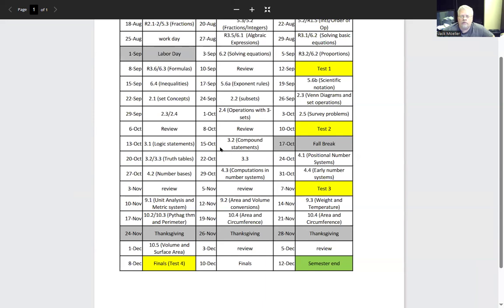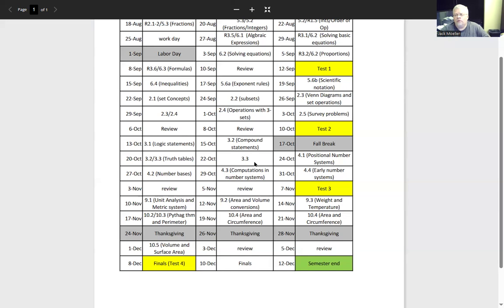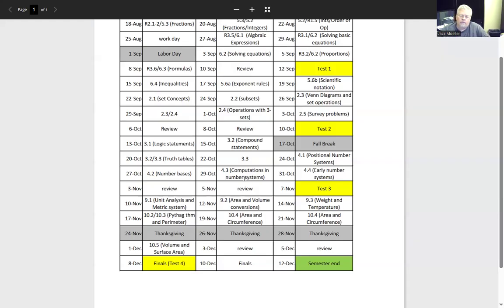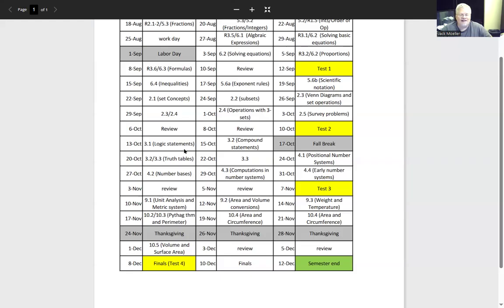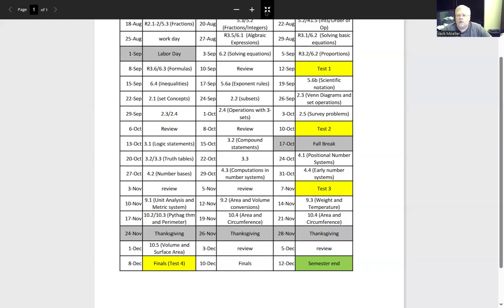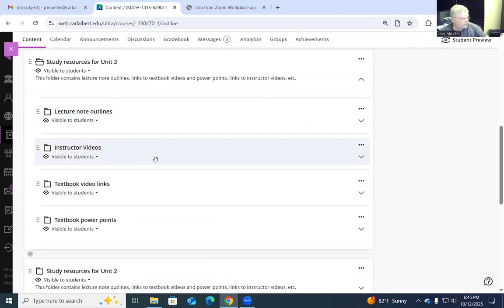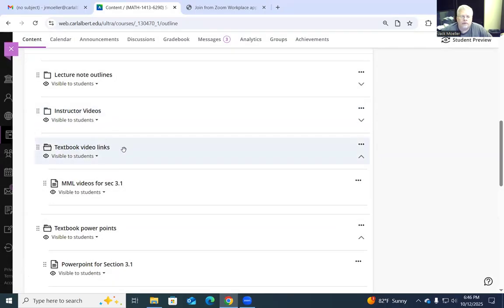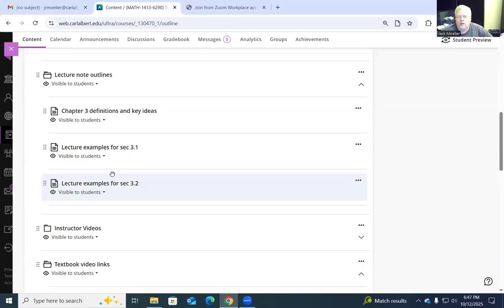Math 1413 Unit 3 overview